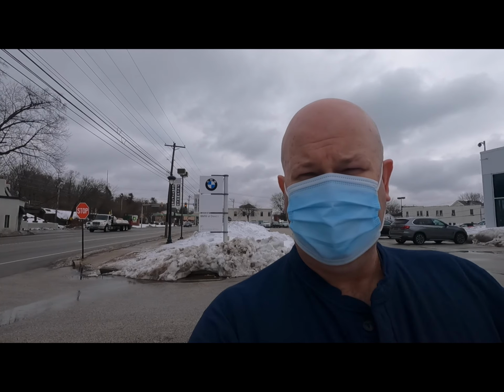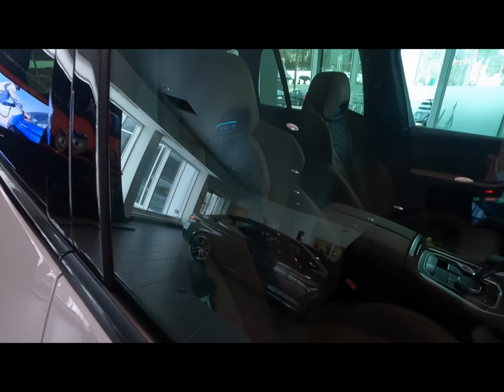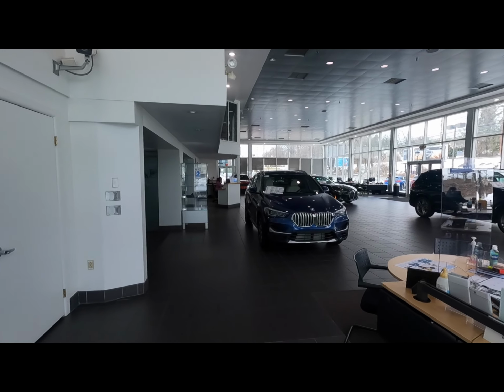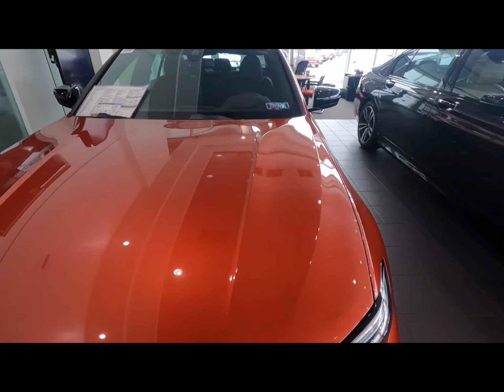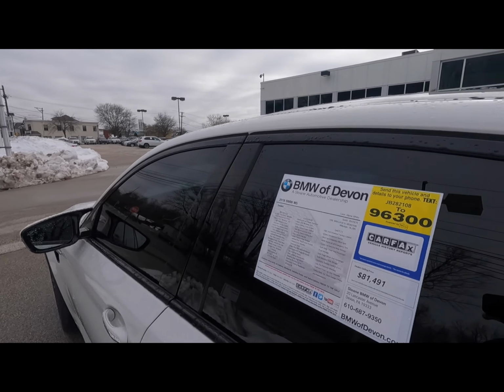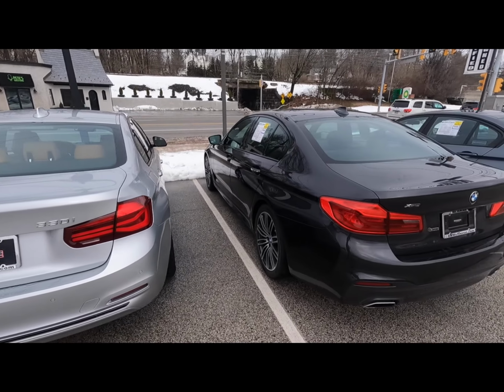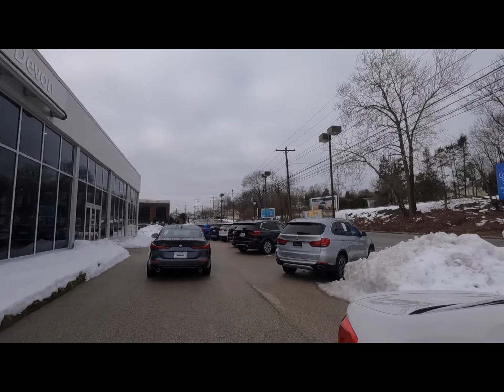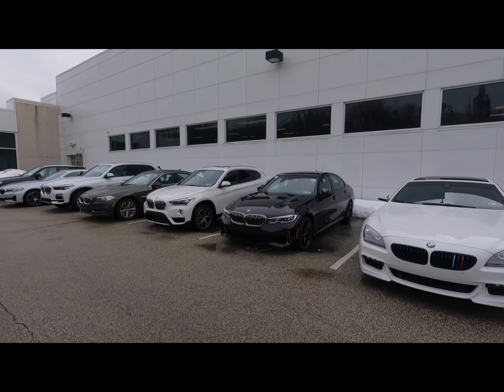Best BMW? - M5 Competition - BMW Dealership Walk Through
A visit to my BMW dealership for service and I take a walk through the M Showroom! M5, M5 Comp, X5M Comp and a Z8 to name a few really cool cars for sale.